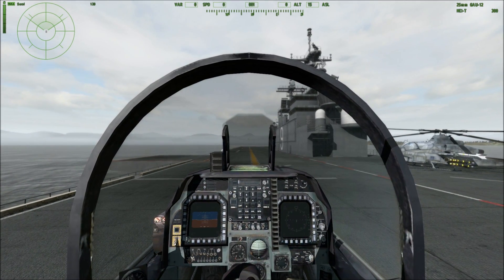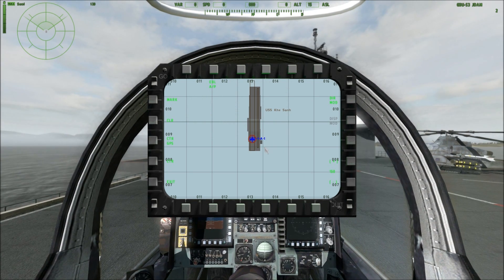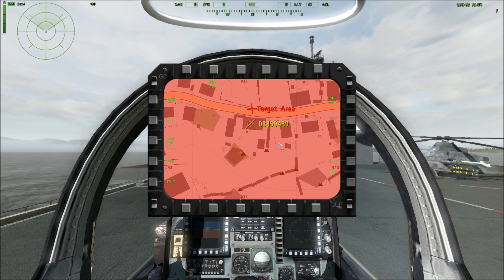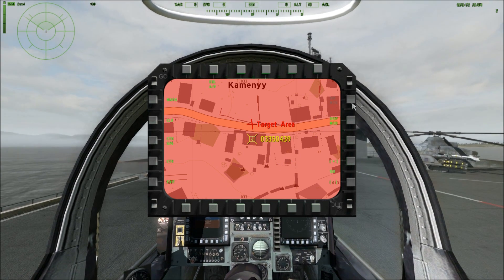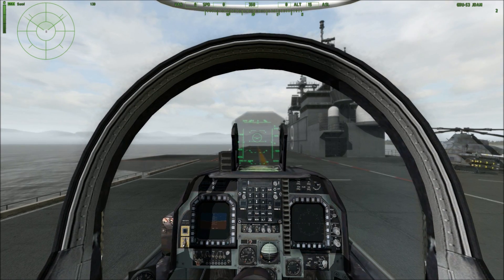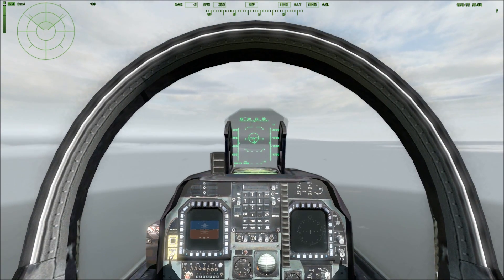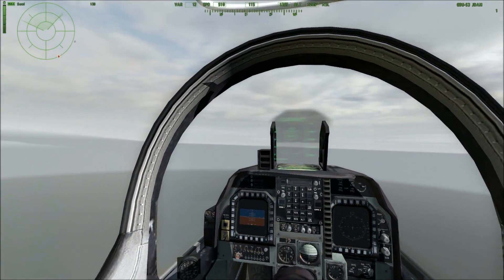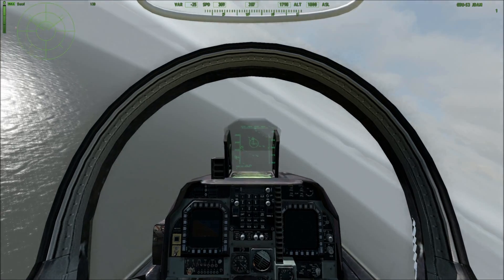JDAM GBU-53 in the AV-8 (ARMA II)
A quick tutorial on using the JDAM and GPS/INS system for the AV-8 Harrier in ARMA II